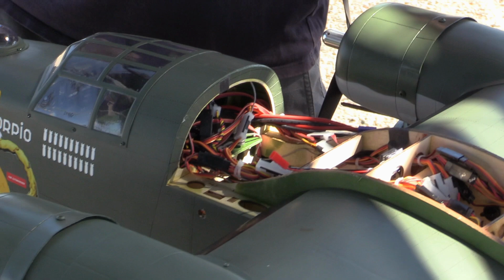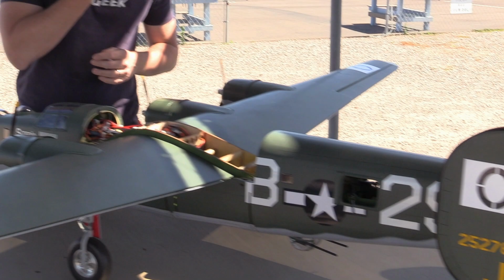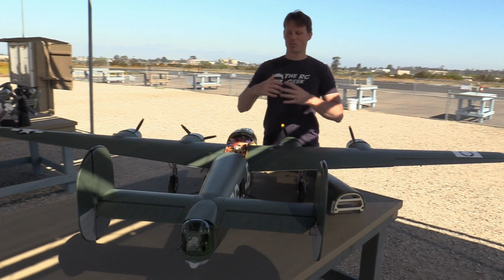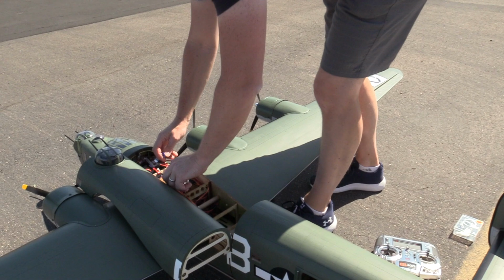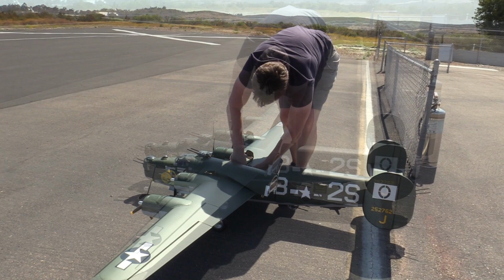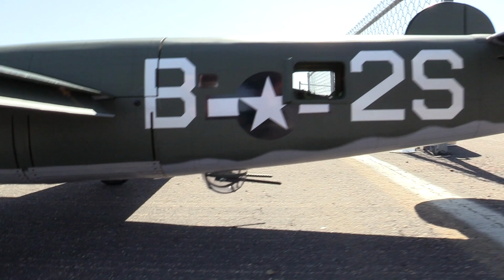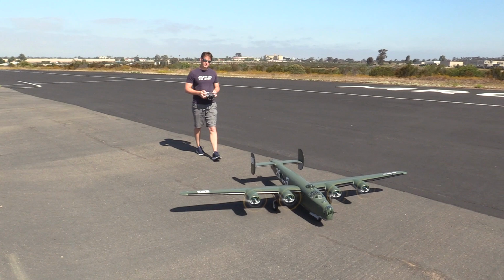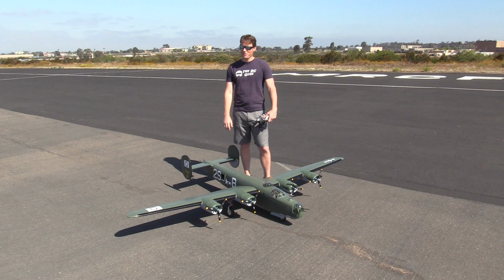VQ Warbirds 110" B-24 Liberator First Flights & Initial Thoughts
If you've been following along on my social pages (@thercgeek), then you've been seeing the assembly of my 110" wingspan VQWarbirds B-24 Liberator over the last couple months.  The model is being featured in a Model Airplane News review article in the November issue, but I wanted to give you guys a sneak peak flight.  This is such an amazing model that is built well and flies beautifully.  It looks much like its full scale counterpart having great presence in the air.  For paint scheme, I opted for "Scorpio" from the 834th Bombardment "Zodiacs" Squadron which I love on the airplane.  I will be doing additional videos on the model once the review hits stands which includes a full assembly review, flight review as well as discussions on adding functional bomb bay doors and turrets.  I'm thinking some weathering may be in order too!  Here are some of the specs on the model:

RECEIVER BATTERY ► 2x Spektrum 6.6V 2200mah 2s LiFe Battery 1x E-flite 25c 3s 800mah Lipo Battery and Castle Creations BEC set to 9.0v for retracts
SERVOS ► Hitec D-645MG for ailerons, elevator, steering and Hitec D-85MG for flaps and rudders